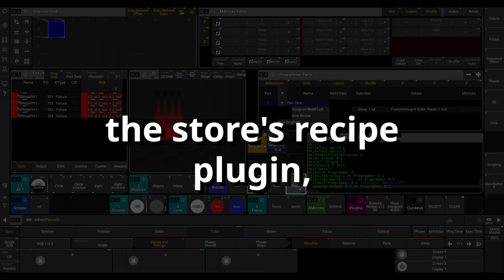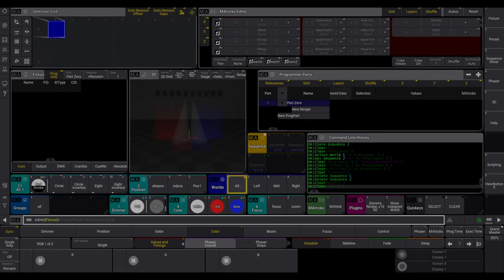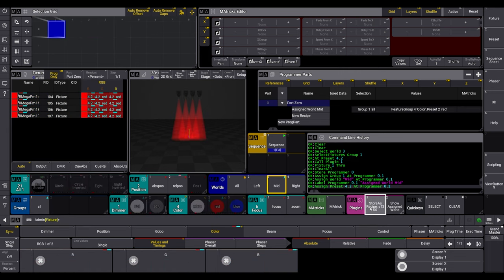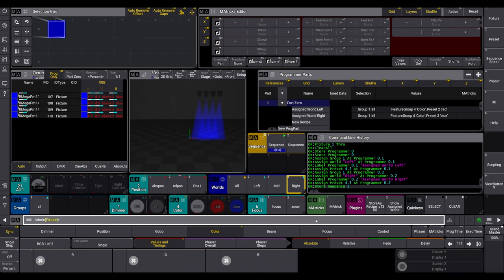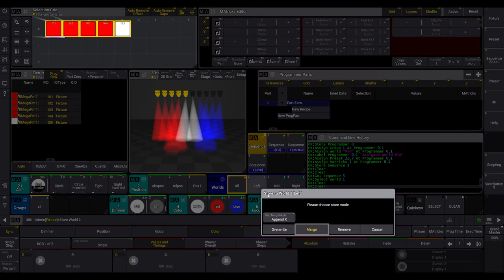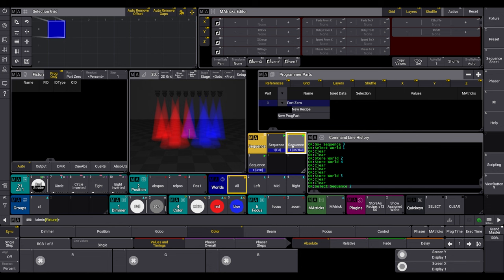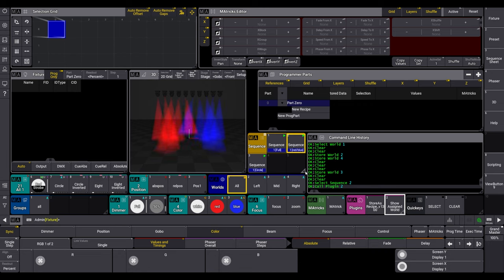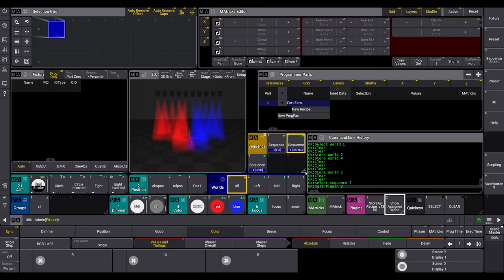GrandMA3 StoreAsRecipe Update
Still available for FREE!!!

With the new Version 1.3 from the StoreAsRecipe Plugin, we implement Worlds in our fast workflow.
Is a world activ, he will assigned automatically to the recipe line.
You can add multiple recipe line each one with different worlds..
The Problem is, in the Sequence Sheet or the programmer part window, nowhere noted about the assigned world.
Therefore we write the assigned world in the name of the recipe line. Not referenced, when u change the Name of a World, the Recipe Name are still old.

For the control of the assigned worlds, there is a small check plugin. Which displays in a popup the assigned worlds of the selected sequence for each cue/recipe lines.
This Information are direct from the Sequence. nothing read from a user variabel or someting else.

and one more thing, it is important to mention that this plugin is not related to the MA Lightning company. Except that the GrandMA3 software is used.
It has been programmed using ideas and input from all of you, the community. Thank you all!
and even more important! The plugin only uses the already existing functionalities and optimizes the workflow. It is not somehow active in the background.
It only reads the programmer and assigns the objects and presets to the ProgrammerPart.